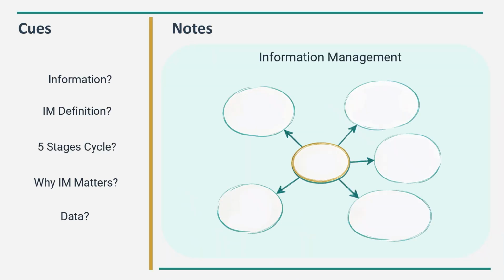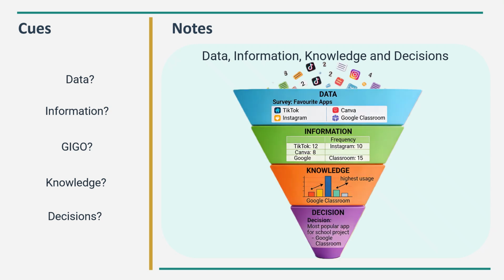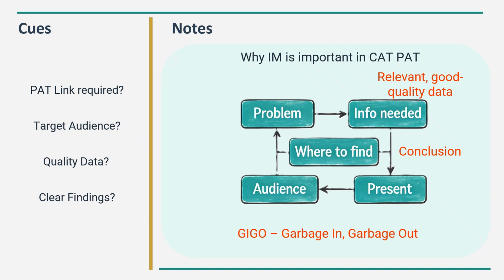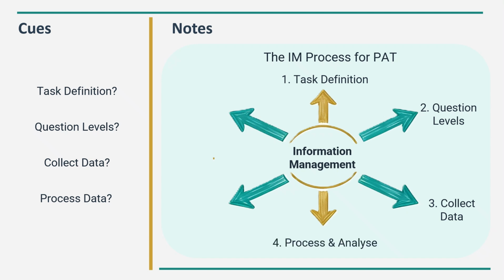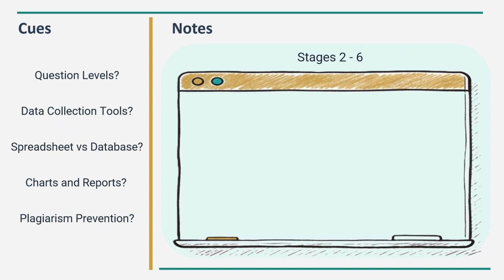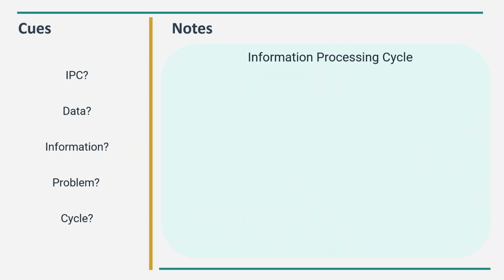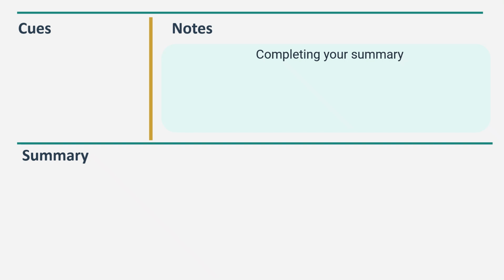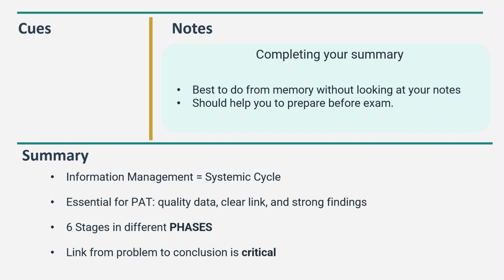CAT | PAT | Overview and Information Management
In this lesson we unpack what “Information Management” actually means in Computer Applications Technology and why it is so important for your Grade 10 - 12 PAT and Paper 2 Question 6. We look at the full IM process and how it connects your task definition, data collection, processing, and final report.

In this video you will:

Understand what Information Management (IM) is in CAT

See why IM is critical for your PAT marks

Learn the 6 main stages of the IM process

See how each stage links problem → research → findings → conclusion

Get ready for the rest of the IM series (task definition, question levels, sources, questionnaires, spreadsheets, databases, charts and referencing)

This video is perfect for:

Grade 10 - 12 CAT learners in South Africa

Learners preparing for the PAT and Paper 2 Question 6

Teachers who want a short, structured IM explainer for their classes

Systems Technologies (Question 4)

Information Management (Question 6)

PAT skills and exam preparation